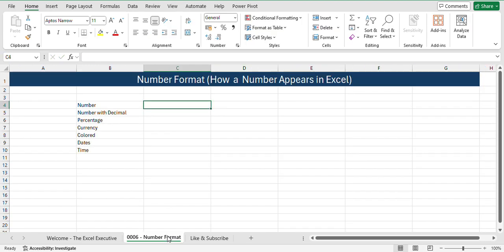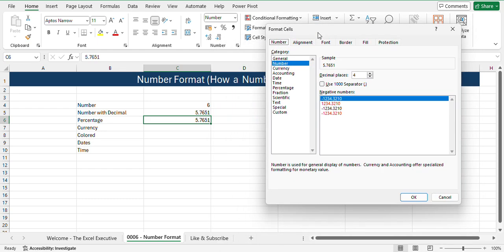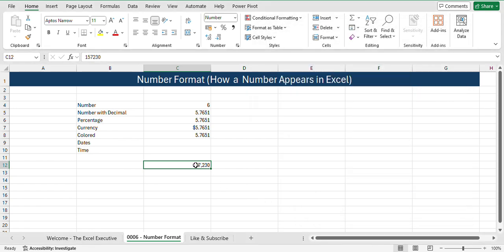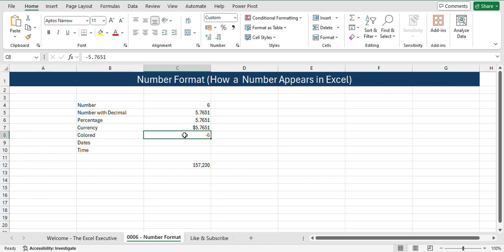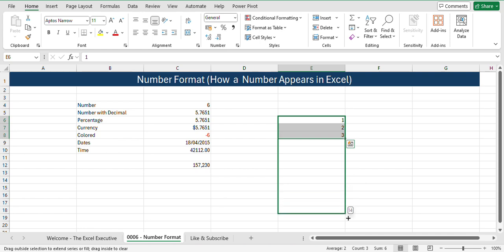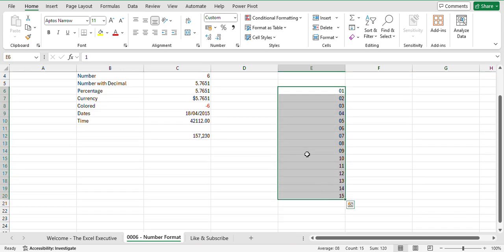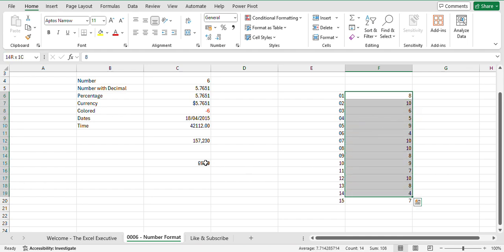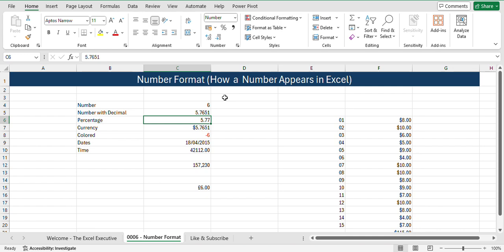0006 - Number Format How a Number Appears in Excel - The Excel Executive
One of the concepts that people miss early on and they SUFFER. I don't want you to suffer!